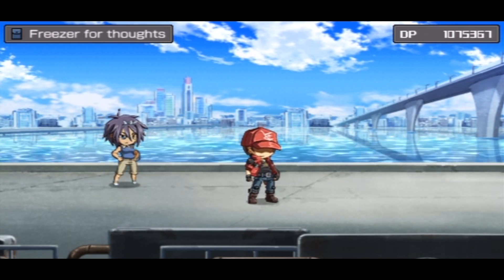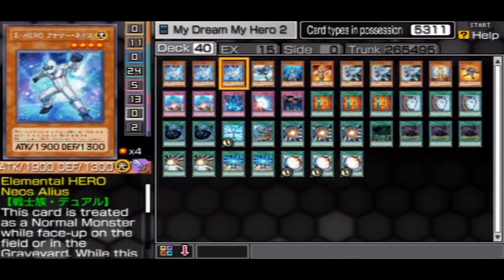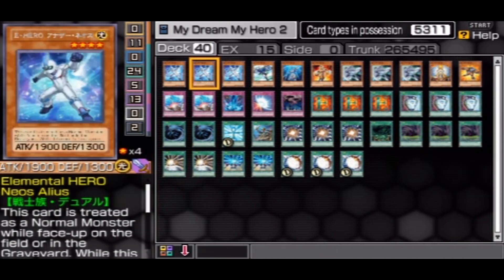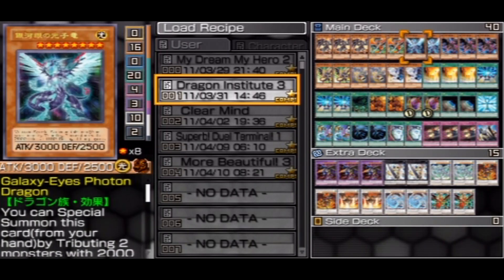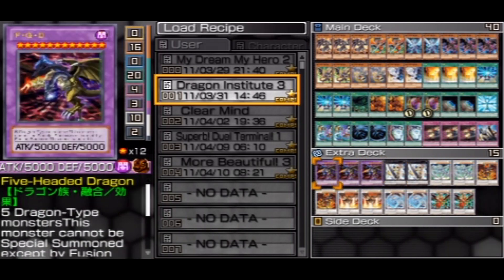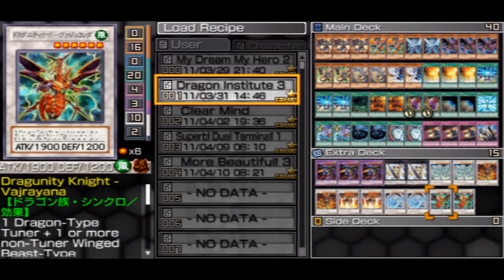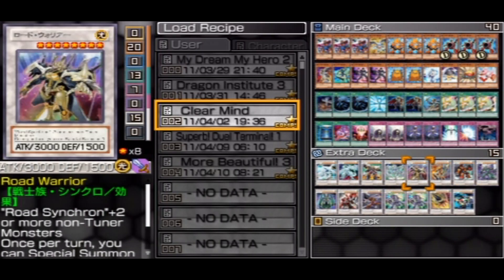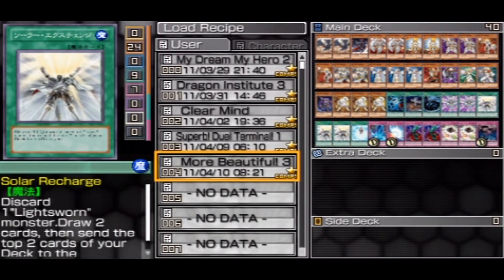Yu-Gi-Oh Tag Force 6! Deck Recipes!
Hey guys! In this video, ill be showing you guys some deck recipes, the ones i used on YU-GI-OH tag force 6! HERO DECK list, RED EYES DECK list, SYNCHRON DECK list, FABLED DECK list, LIGHTSWORN list.